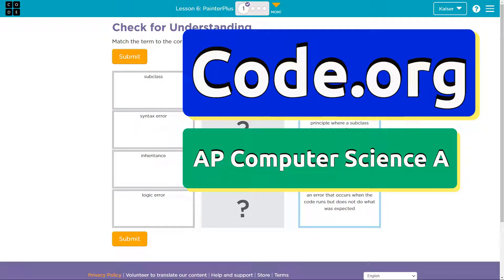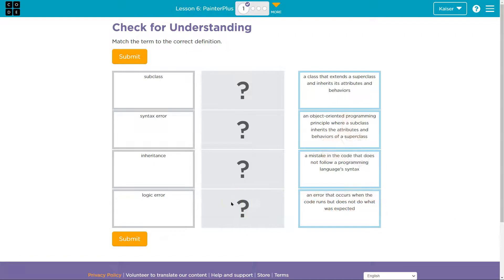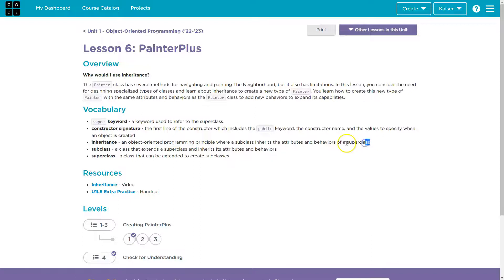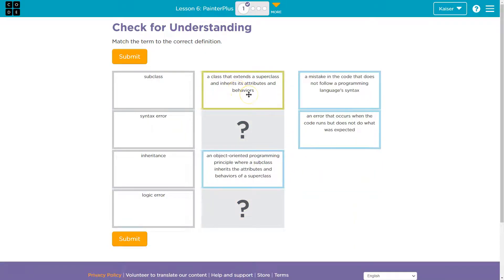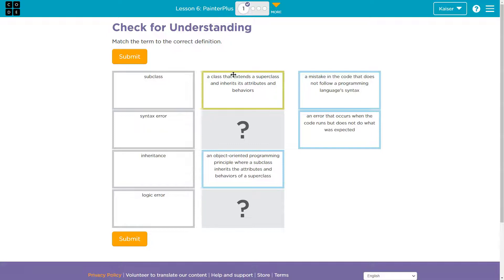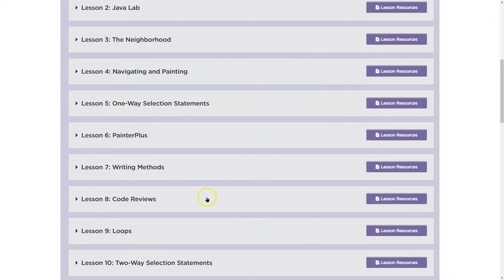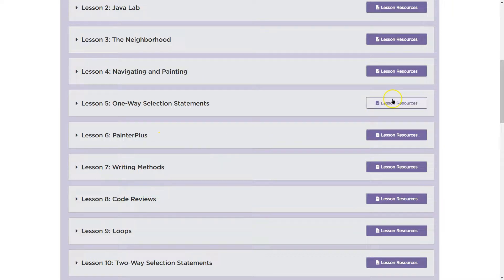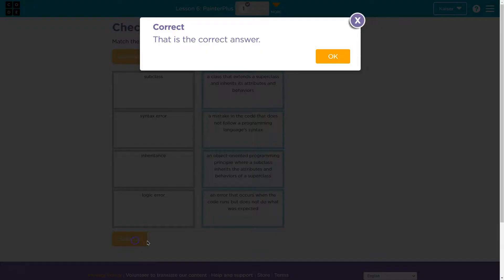Code.org Lesson 6.1 PainterPlus | Tutorial with Answers | Unit 1 Computer Science A (CSA)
PainterPlus is lesson 6 of Unit 1, Object-Oriented Programming, part of Code.org's Computer Science A (CSA) course. The course is often used in AP Computer Science classrooms.